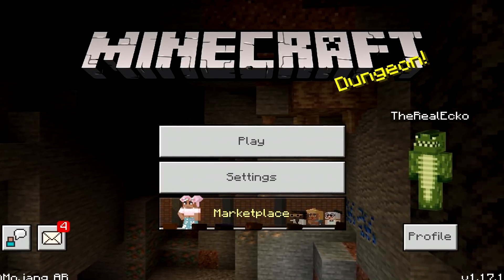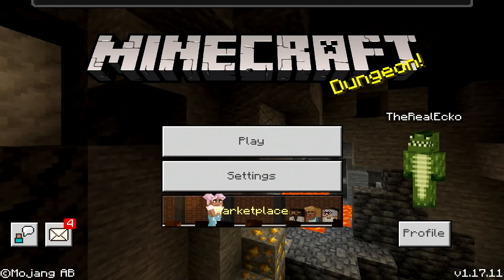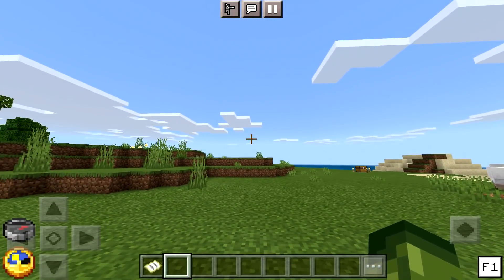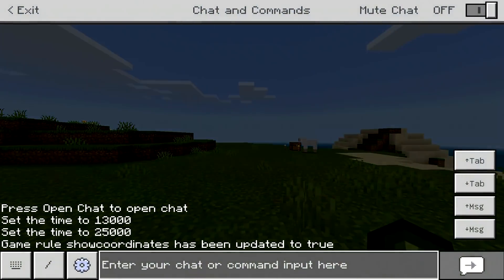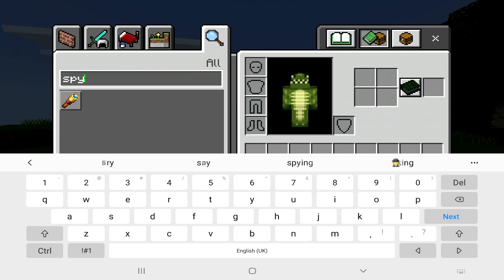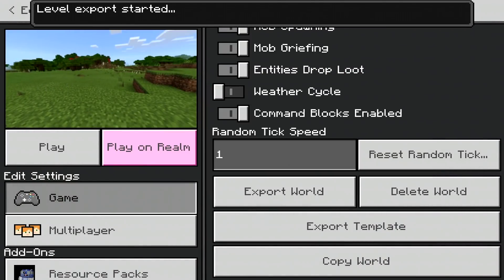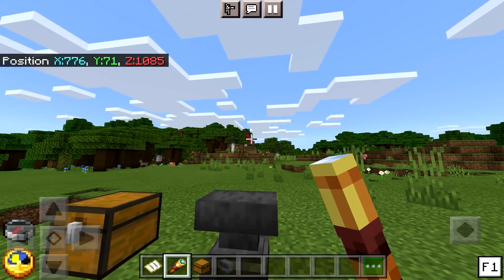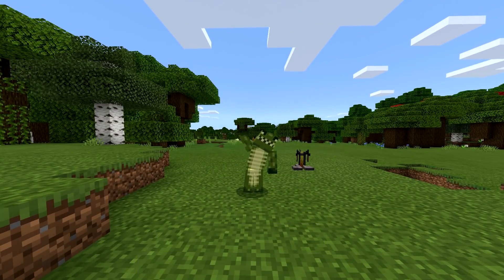HOW TO SAVE TIME IN MCPE! The Best Addon for Minecraft PE (MCPE, PC, Xbox, Switch, Playstation)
✅THIS WORKS FOR 1.16+ & 1.17+

Hello and welcome to one of the most effective Survival addons for Minecraft PE/Bedrock. This addon gives players Optifine Zoom, Always clock and compass on, f1 functions and so much more.

00:00 intro
00:39 WORKS FOR ALL VERSIONS
00:50 How To Install :)
2:34 Creator
2:45 Menu features
3:16 Gameplay features
7:28 F1 mode
8:20 Optifine zoom
11:45 PVP advantage
13:09 Amazing!
14:30 Outro :)

- ECKOSOLDIER
- LIVERPOOL
- L23 0XQ